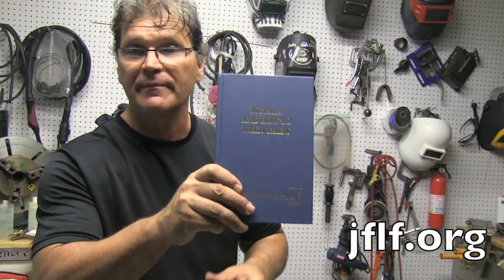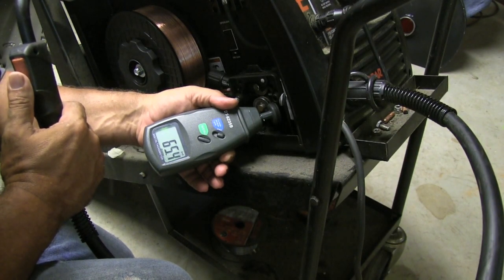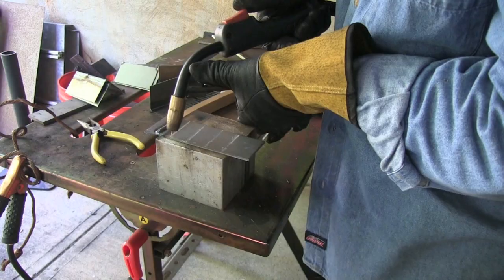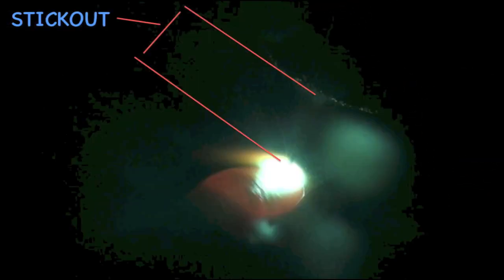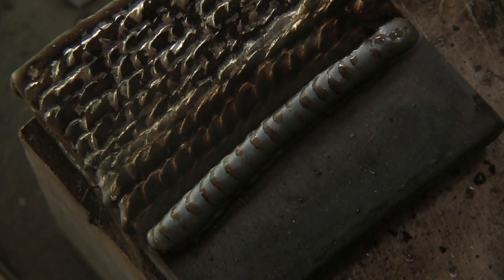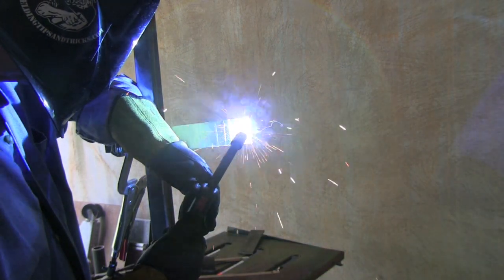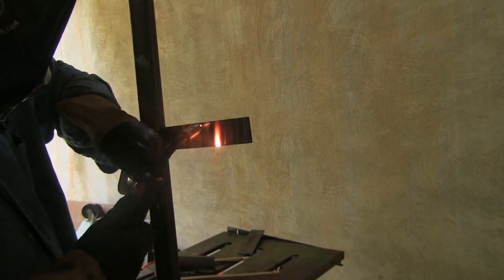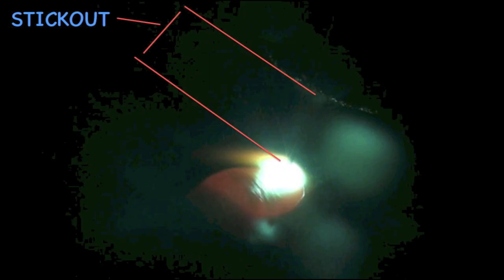Mig Welding Basics part 5 - Practice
This is mig welding basics part 5 and its time to get some practice.
james f lincoln foundation is a little known resource where you can find welding books and even metal project kits.
for a more detailed article on mig welding basics go